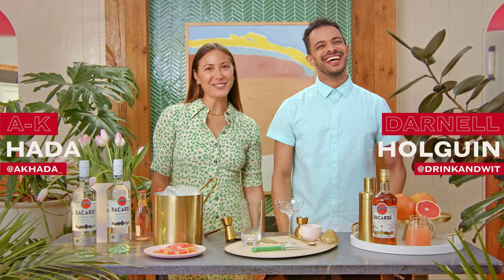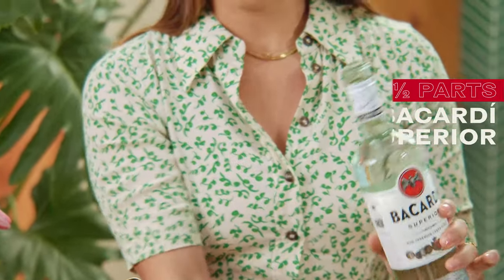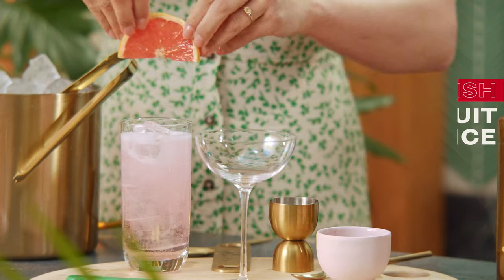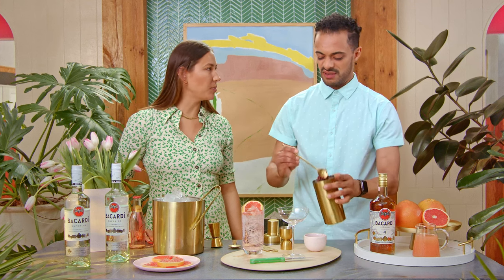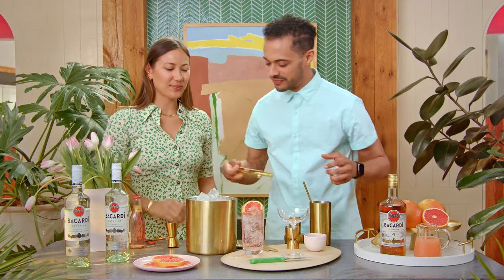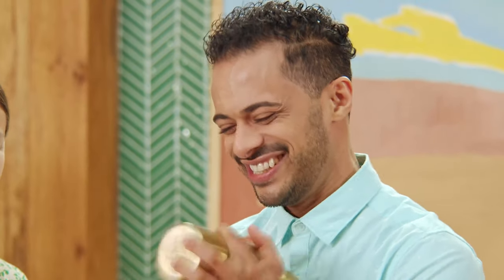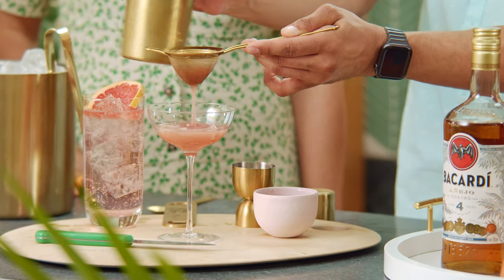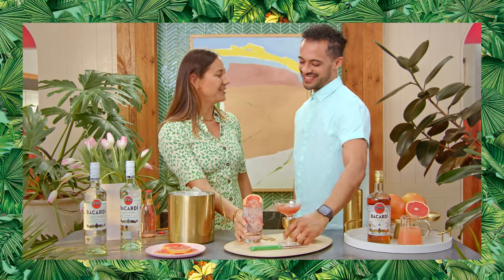Paloma and Blinker Fresh Grapefruit Cocktails | Mixing It Up with A-K and Darnell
Celebrate the start of spring by adding some new cocktails to your repertoire. Follow along as our cocktail connoisseurs A-K Hada and Darnell show us how to make a Paloma and Blinker, with a BACARDÍ spin.

BACARDÍ Paloma
- 1 1/2 parts BACARDÍ Superior Rum.
- 3 parts Grapefruit Soda.
- Splash of Lime Juice. (optional)
Build ingredients in a highball glass over cubed ice. Stir to combine.
Garnish with a grapefruit slice or lime wedge.

BACARDÍ Blinker
- 2 parts BACARDÍ Añejo Cuatro.
- .75 part Grapefruit Juice.
- 1 bar spoon Raspberry Preserves.
Combine all ingredients into a cocktail shaker and shake with ice. Fine strain into a coupe.